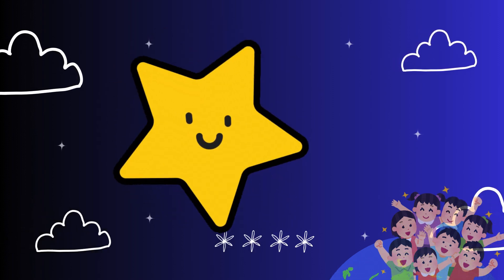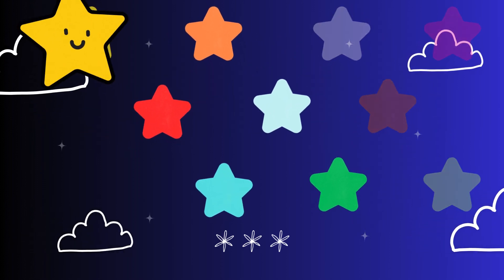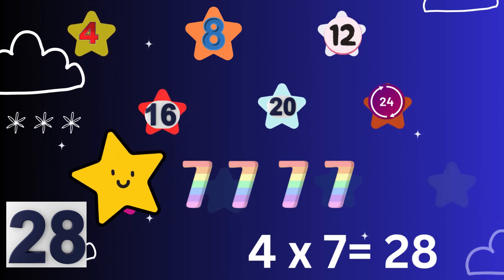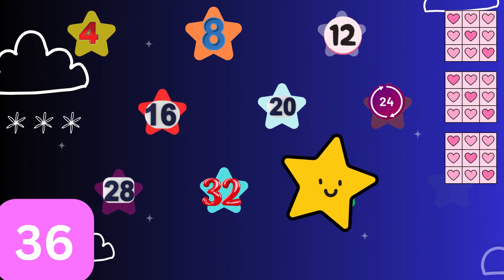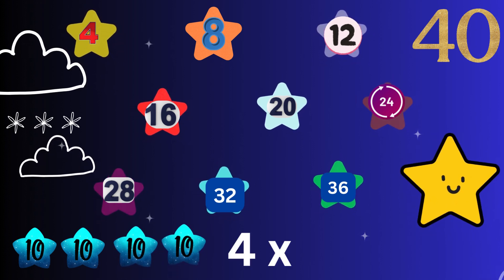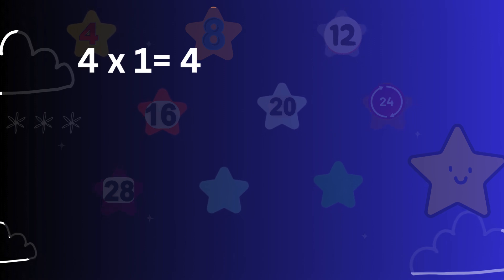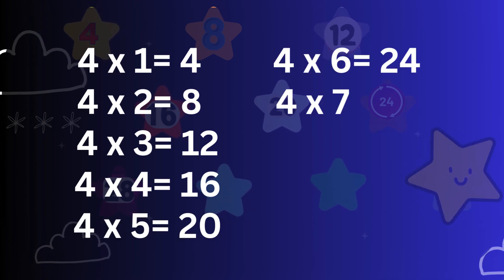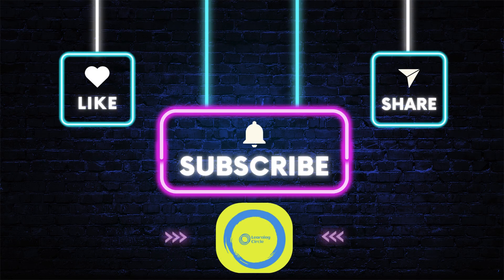Learn the Table of 4 with Twinkle the Star! ⭐🎶 Fun & Easy Multiplication for Kids! 🚀✨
🌟 **Learn the Table of 4 in the Most FUN Way! 🎵🐶** 🌟

Hey kids! 🎉 Are you ready to **dance, sing, and learn** the **multiplication table of 4** in the easiest way ever? 🤩✨ Join **Twinkle the Star** ⭐ as we explore real-life examples to make learning super exciting! 🚀🎶

📌 **What’s Inside?**
✅ Easy & fun **multiplication table** 🔢
✅ Real-life examples to understand better 🏀🍕🚗
✅ A catchy tune to help you remember 🎵🎤
✅ Interactive learning to make math enjoyable! 🤗

Table of 3 | multiplication table of 3 | Learn the multiplication table of 3 | Math Tables

Maths Worksheet for Class 4| Maths for Class 4| Class 4 Maths

Seven Steps| Noodles & Pals | Songs for children

8 Little Planets | Counting Song With The Bumble Nums | Super Simple Songs

8 little planets| counting song with the bumble nums | super simple songs